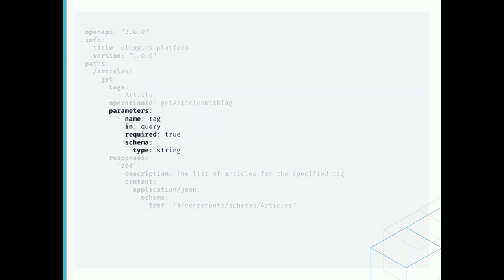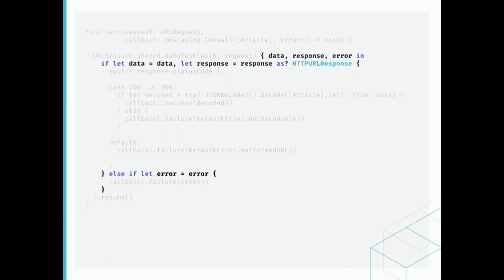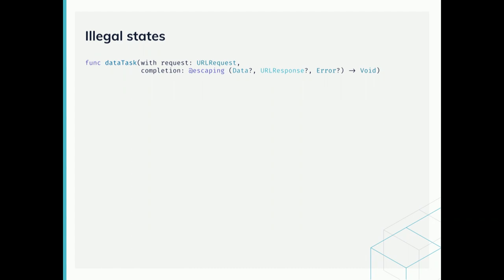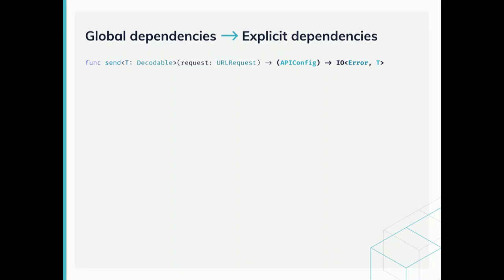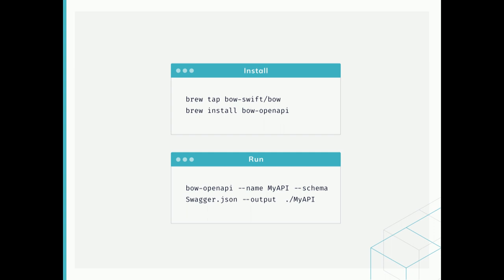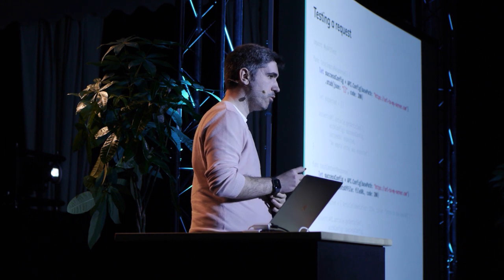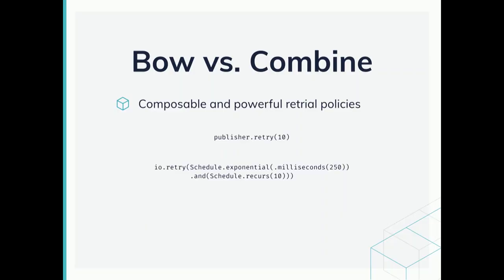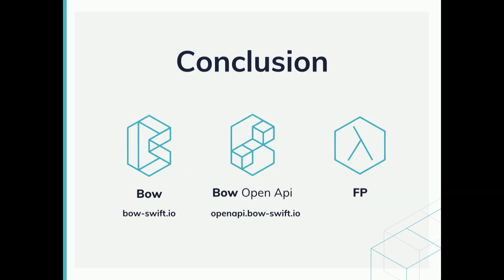dotSwift 2020 - Tomás Ruiz-López - Functional Networking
Writing networking code is a common task among many projects, but it poses several challenges. Functional programming can help us deal with them, leading to code that is easier to compose and test.